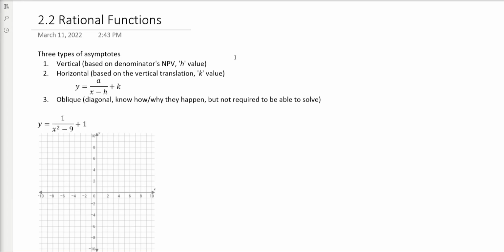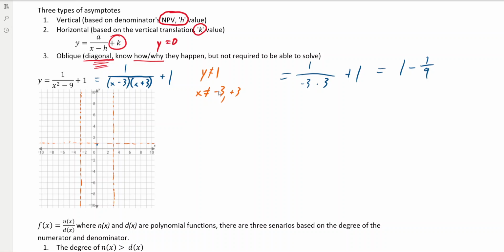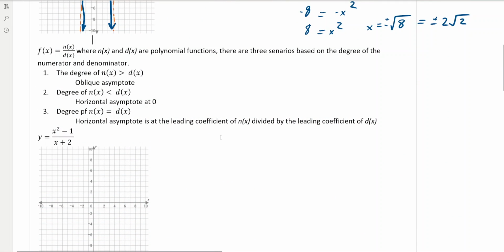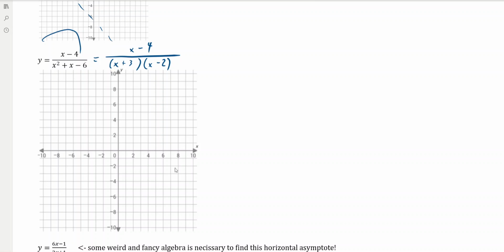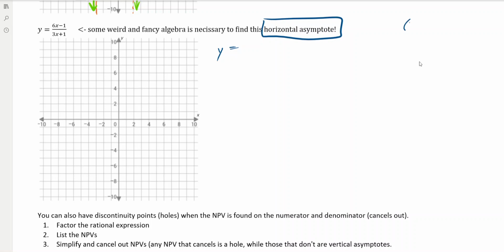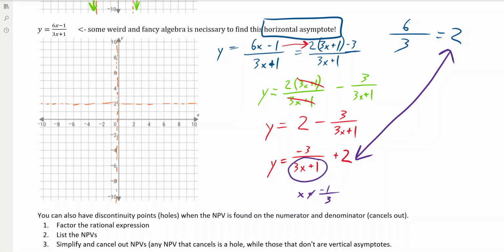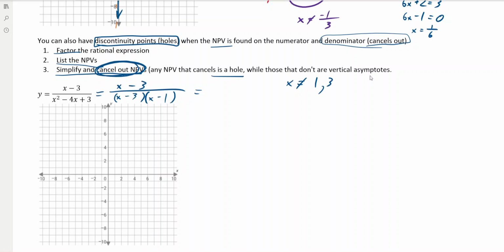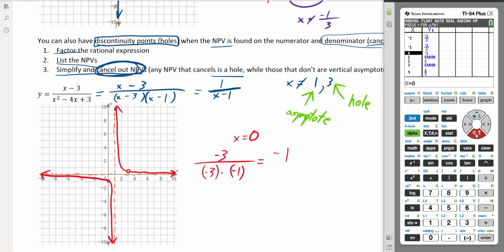7.3-5 Rational Functions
This video is meant to help my Math 30-1 students better understand Rational Functions and especially their asymptotes and holes (points of discontinuity).